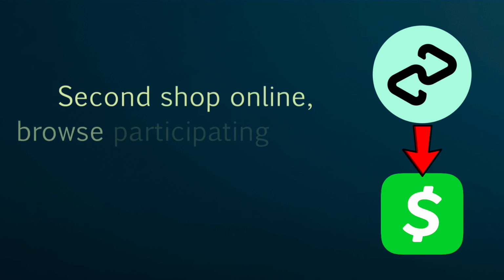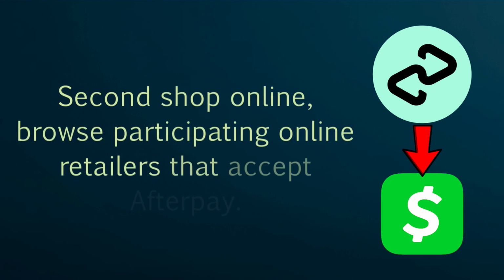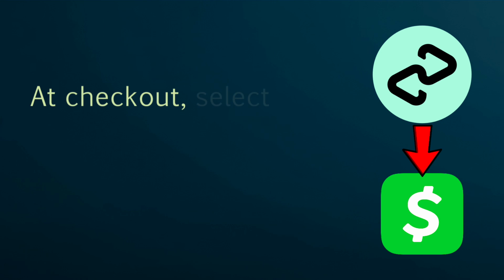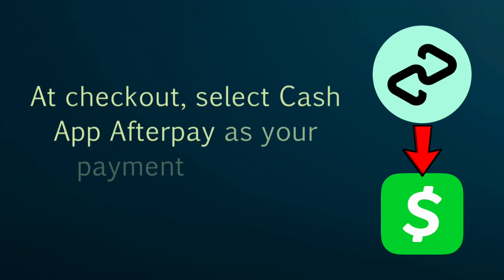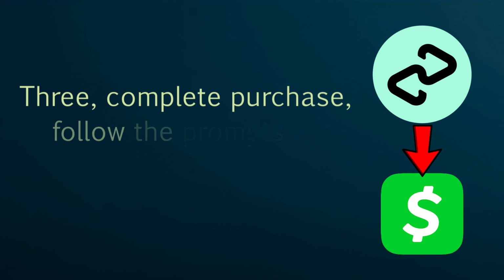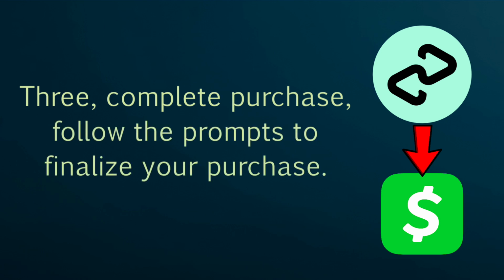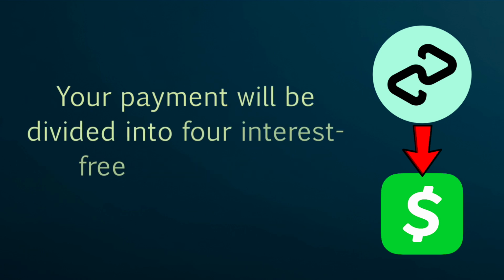How to Use Afterpay With Cash App (Full Guide)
Learn how to connect your Cash App to Afterpay and enjoy hassle‑free, split‑pay shopping. This step‑by‑step walkthrough takes you through account linking, payment setup, and troubleshooting so you can checkout smoothly. Whether you're new to Afterpay or already using it, this guide ensures seamless and secure payments via Cash App. Perfect for anyone looking to unlock flexible pay‑later options and simplify your checkout experience.